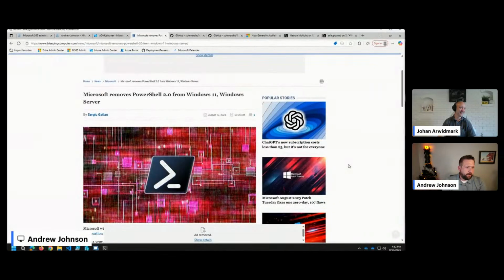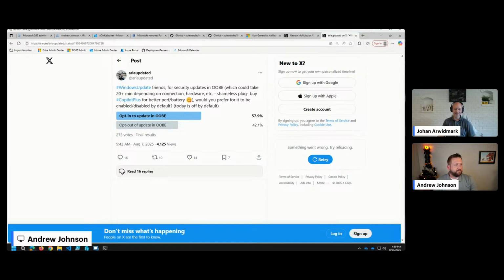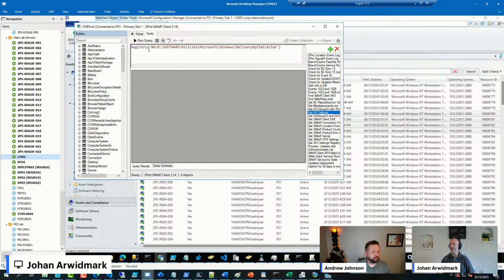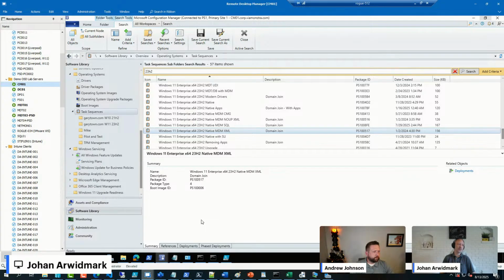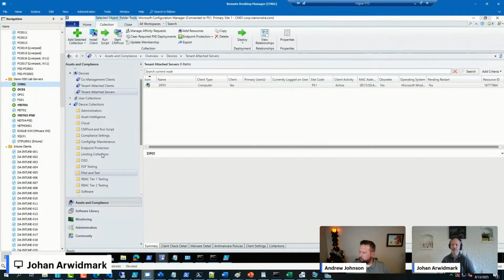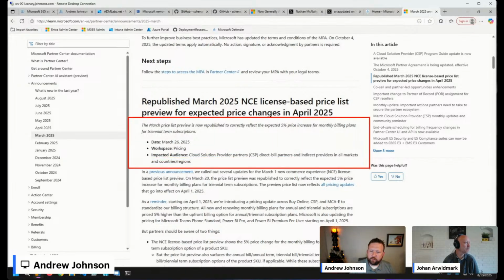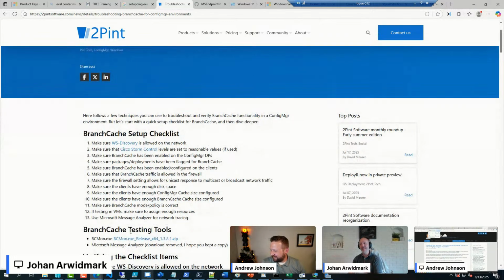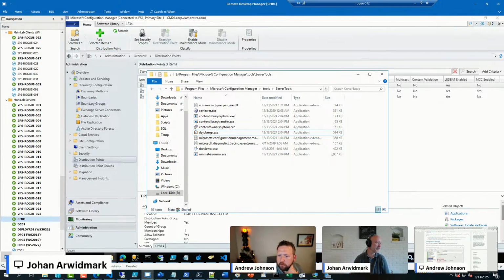8/13/25 ViaMonstra Academy OFFICE HOURS | Updates and Q&A for anything about ConfigMgr, OSD, Intune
💥UPDATES
0:00 Intro

2:09 Andrew's Updates
🔗Microsoft removes PowerShell 2.0 from Windows 11, Windows Server

🔗Now Generally Available: Platform SSO for macOS with Microsoft Entra ID

9:53 Johan's Updates
🔗Tweet: Win 11 24H2's Aug CU has a known issue throwing 0x80240069 when deployed via WSUS/ConfigMgr - Bryan Dam

🌐QUESTIONS
12:06 Problems with BlackLotus Mitigations

16:04 #1: About CMPivot
🔗My Favorite CMPivot Queries

23:02 #2: How can I setup OSD so that the task sequence offered is based off the IP network address? ​​How can I make the client use the preferred MP/DP?

28:34 #3: In Autopatch, upload of telemetry data is slow can this be sped up?

30:47 #4: Importing a WIM file breaks?
🔗A Blast From The Past – Jurassic Deployment

34:14 #5: I want to setup a windows 11 OS upgrade TS to kick off at a particular time?

38:46 #6: Are you guys going to NinjaUS and MMS, this year?

44:31 #7: Any articles to torubleshoot BranchCache?

49:59 #8: Is there a way to pin icons to the taskbar via SCCM and 24H2 I can’t get it to work?
🔗Customize your Windows 11 (23H2 and onwards) taskbar during OSD with ConfigMgr using just PowerShell

50:52 Follow up #7: Troubleshooting BranchCache articles
🔗Troubleshooting BranchCache for ConfigMgr Environments

🔗BranchCache/ConfigMgr Configuration Item (CI) to Enable and Tune BranchCache/Source

55:18 #9: Running an OSD now first at the 2nd DP, sending me Screenshots but I don't see anything in the TS content status for it?